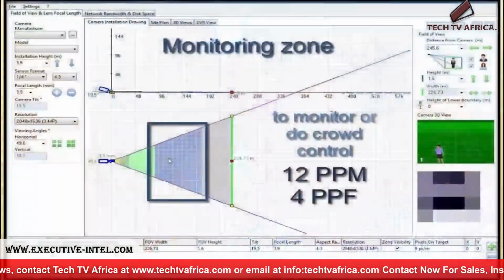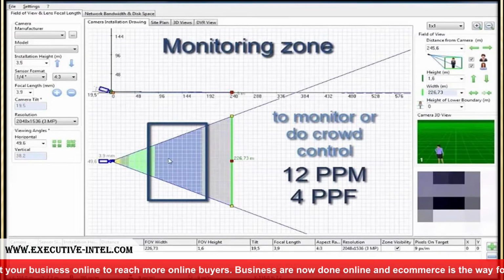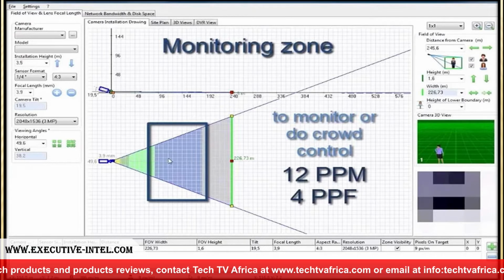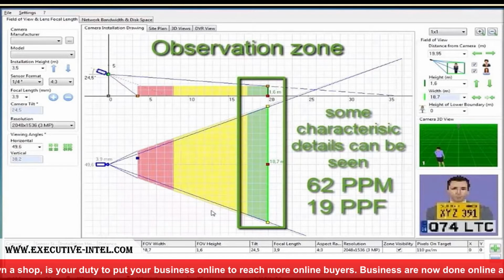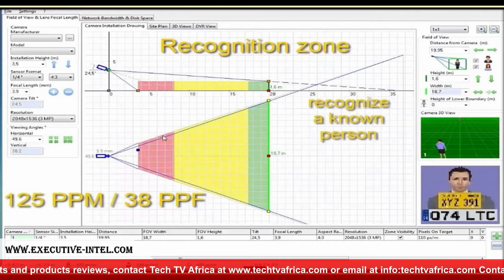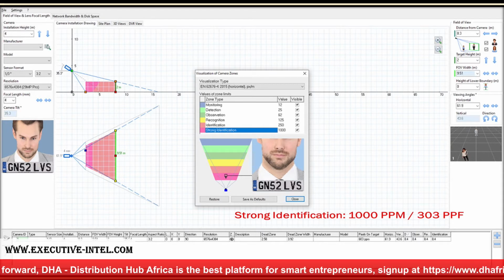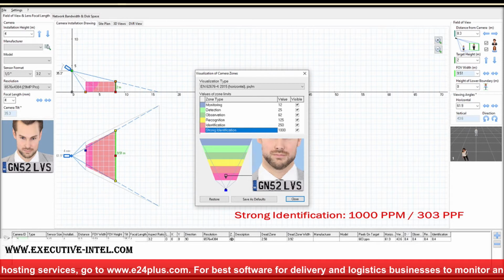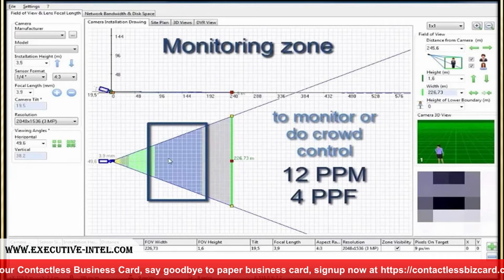See This Video Before You Go For Your Next CCTV Installation, Maintenance or Design .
Have you bought or installed a CCTV camera system before? If yes, this video is for you to see, very educative on what you need to know for your next surveillance project.